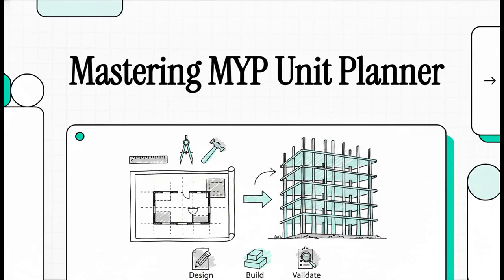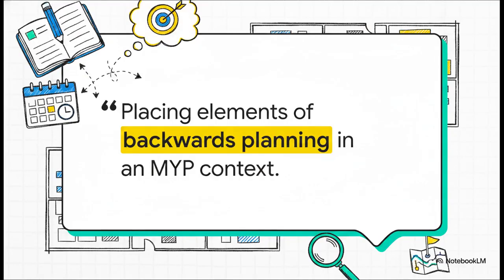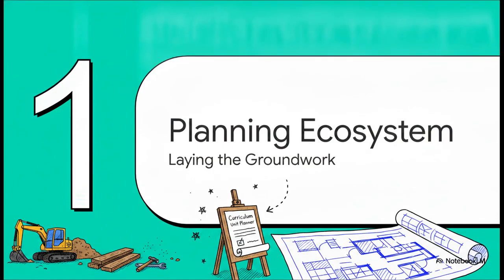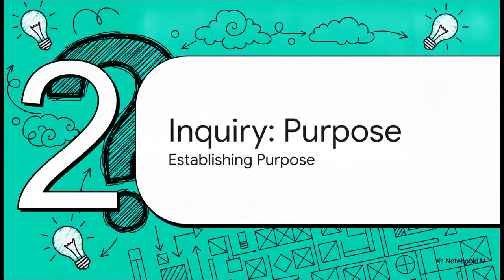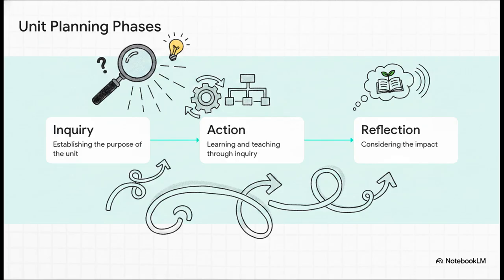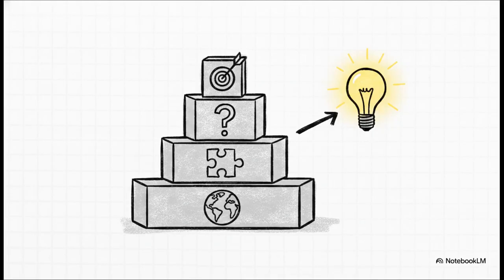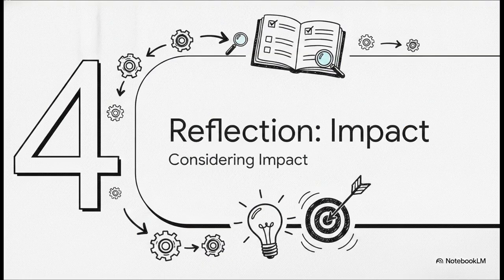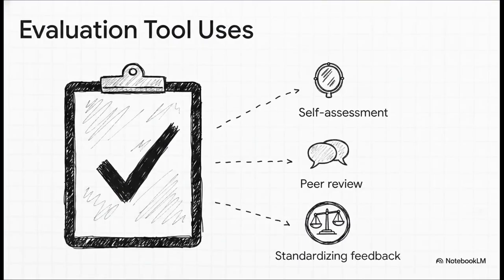Mastering MYP Unit Planner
Master the effective creation and management of unit planners in the International Baccalaureate (IB) Middle Years Programme (MYP). Explore the essential structural components of inquiry-driven frameworks and learn practical steps for curriculum planning.